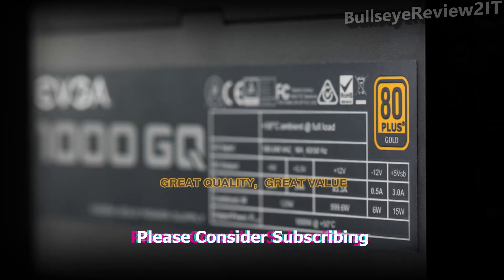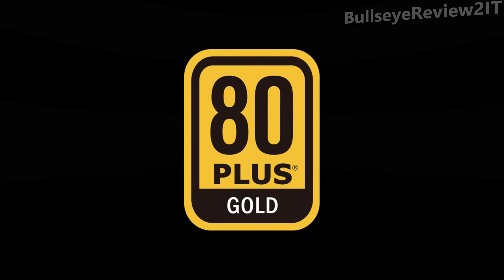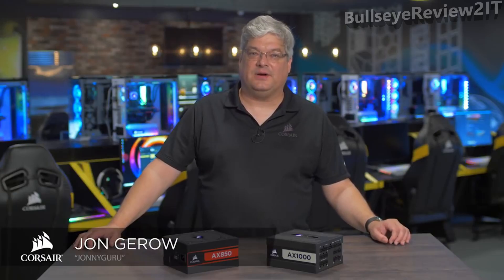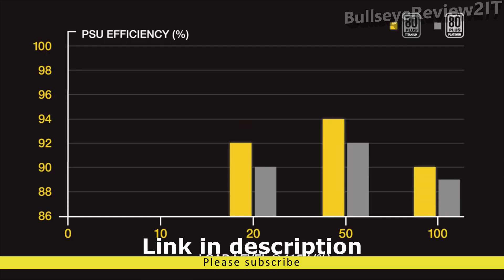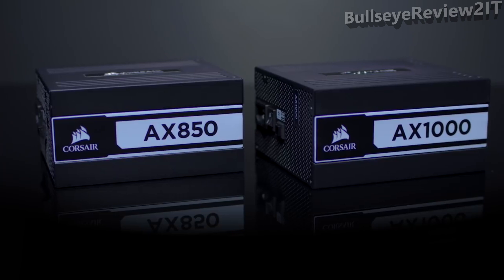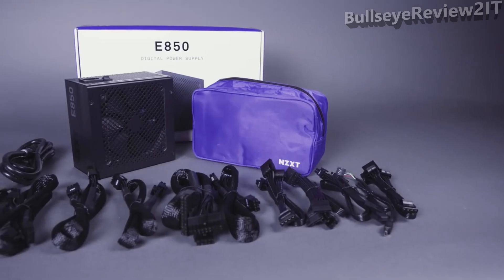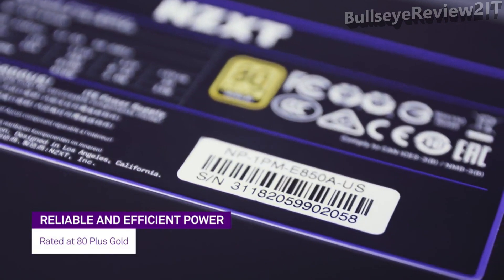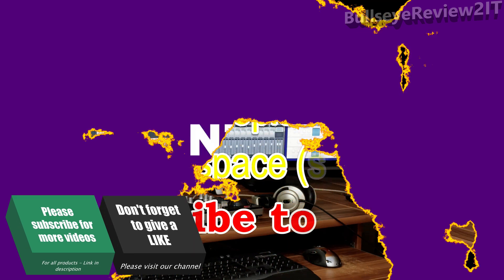5 Best PSU for gaming pc to buy in 2021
5 Best PSU for gaming pc to buy in 2024

Best PSU(power supply unit) for gaming pc converts mains AC to low-voltage regulated DC power for the internal components of a computer. Modern personal computers universally use switched-mode power supplies. Some power supplies have a manual switch for selecting input voltage, while others automatically adapt to the mains voltage.

Most modern desktop personal computer power supplies conform to the ATX specification, which includes form factor and voltage tolerances. While an ATX power supply is connected to the mains supply, it always provides a 5-volt standby (5VSB) power so that the standby functions on the computer and certain peripherals are powered. ATX power supplies are turned on and off by a signal from the motherboard. They also provide a signal to the motherboard to indicate when the DC voltages are in specs so that the computer is able to safely power up and boot. The most recent ATX PSU standard is version 2.31 as of mid-2008.

Modular power supplies

A semi-modular power supply to the left and a non-modular power supply to the right
A modular power supply provides a detachable cable system, offering the ability to remove unused connections at the expense of a small amount of extra electrical resistance introduced by the additional connector.[35] This reduces clutter, removes the risk of dangling cables interfering with other components, and can improve case airflow. Many semi-modular supplies have some permanent multi-wire cables with connectors at the ends, such as ATX motherboard and 8-pin EPS, though newer supplies marketed as "fully modular" allow even these to be disconnected. The pin assignment of the detachable cables is only standardized on the output end and not on the end that is to be connected to the power supply. Thus, the cables of a modular power supply must only be used with this particular modular power supply model. Usage with another modular power supply, even if the cable prima facie appear compatible, might result in a wrong pin assignment and thus can lead to damage of connected components by supplying 12V to a 5V or 3.3V pin.

TIMESTAMPS

00:00 - Intro
00:08 - EVGA 210-GQ-0750-V1 750 GQ
01:12 - Thermaltake Toughpower 1500W
02:53 - Corsair AX Series AX850 Fully Modular Power Supply
04:20 - Thermaltake Smart 500W 80+ White Certified PSU
05:09 - NZXT C750 80+ Gold Certified